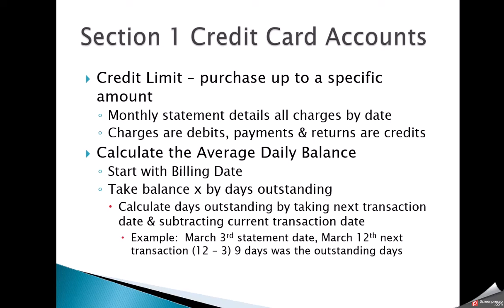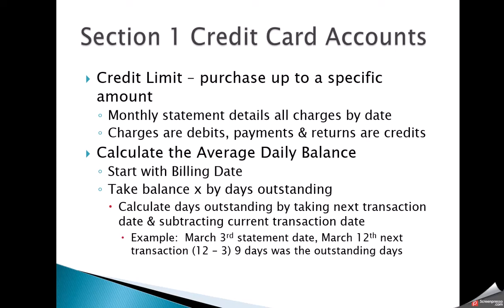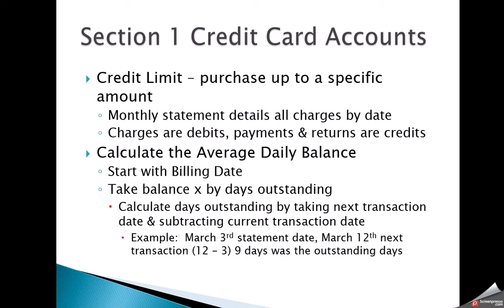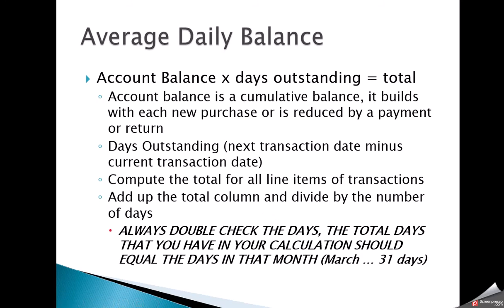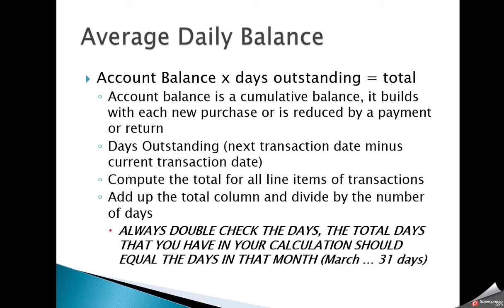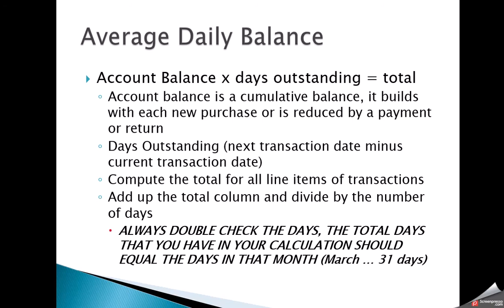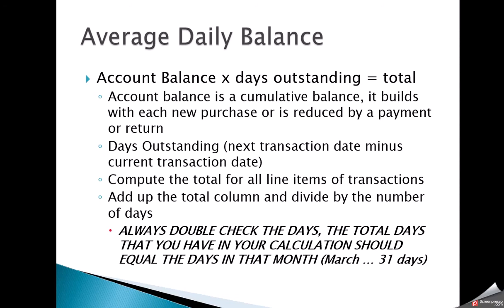Credit Cards and calculating the average daily balance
Chapter 16 Section 1 of Business Analysis